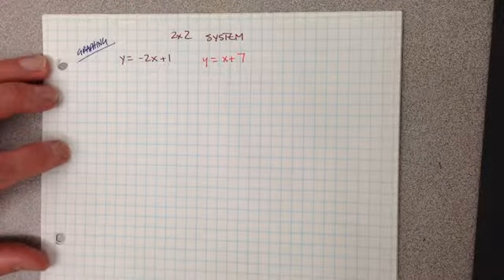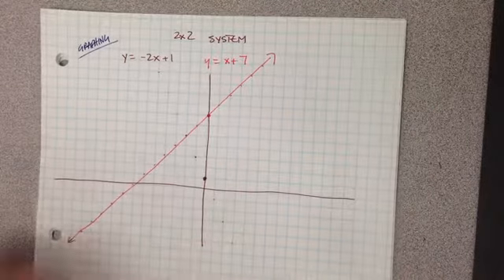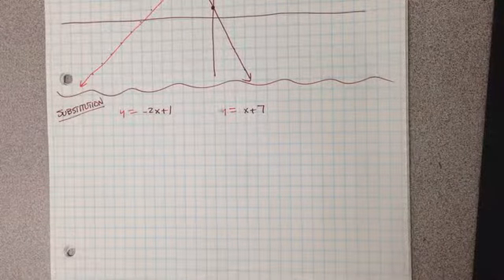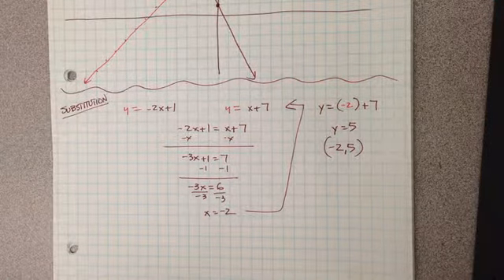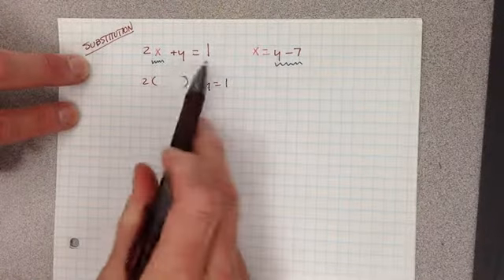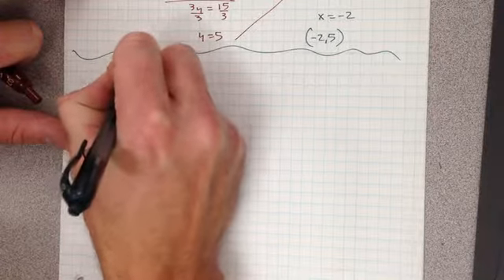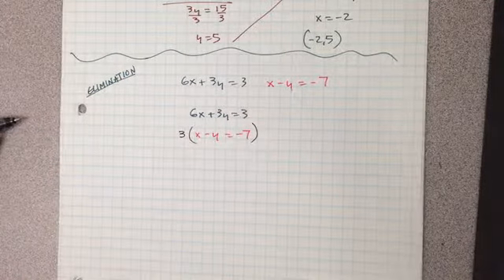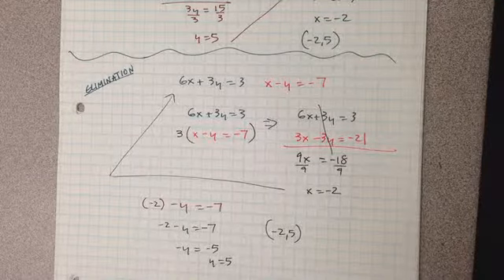Algebra 1 - 2x2 systems